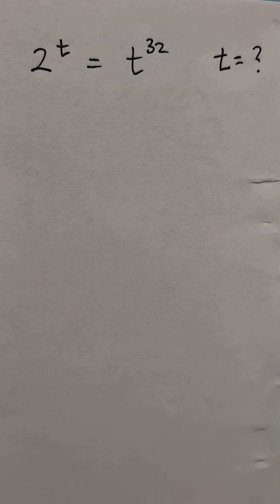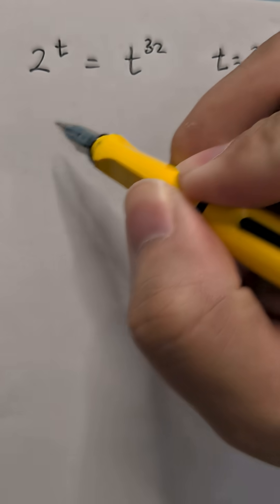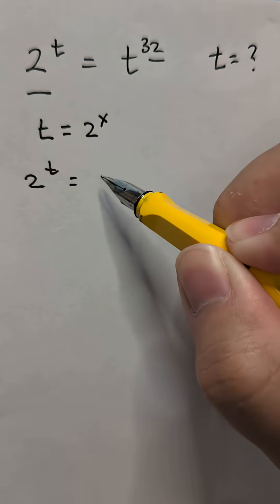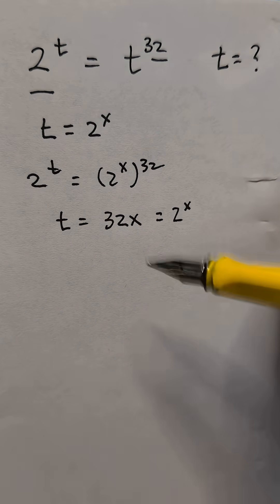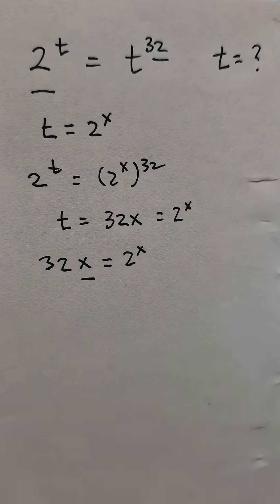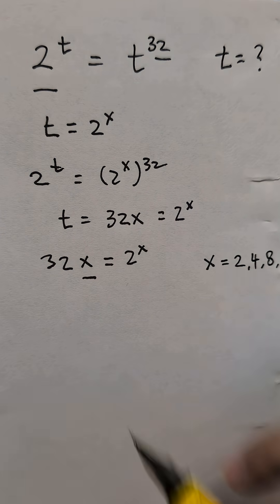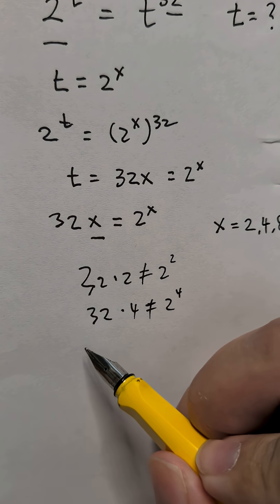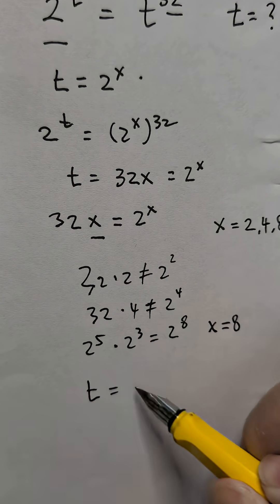Let's Get You to Be the 10% who will Solve this exponential math Olympiad question 2^t = t^32